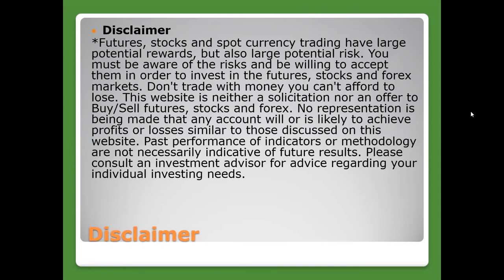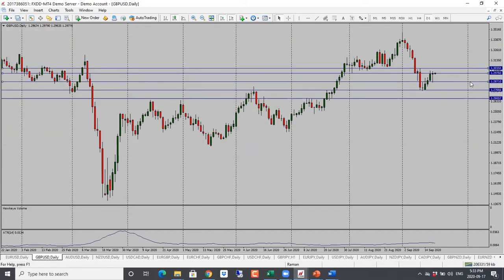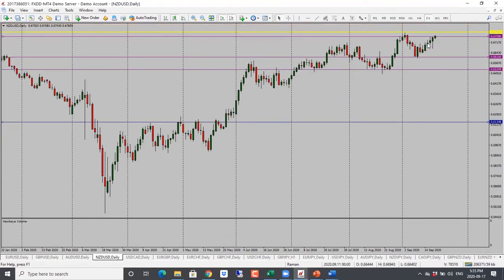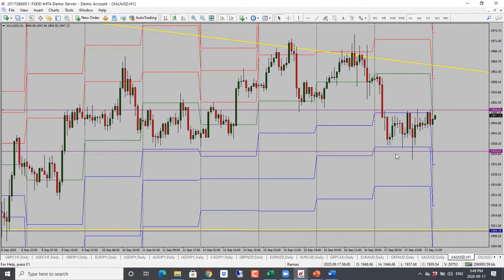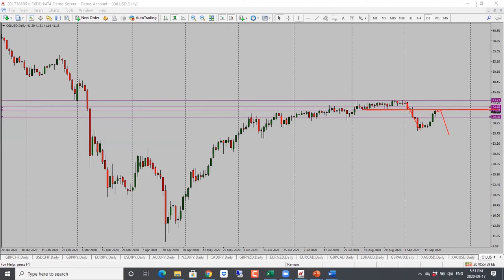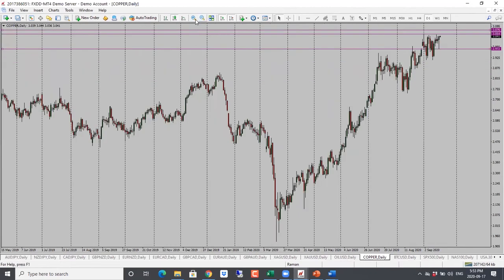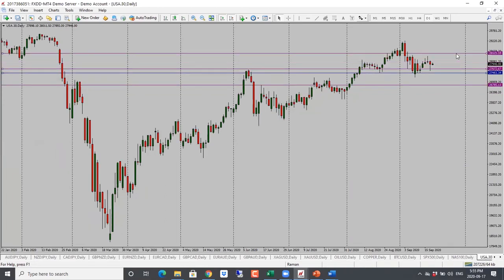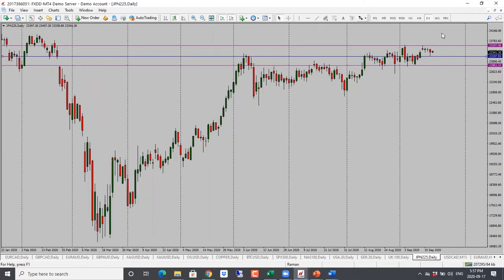Daily Forex Market Analysis - September 18, 2020